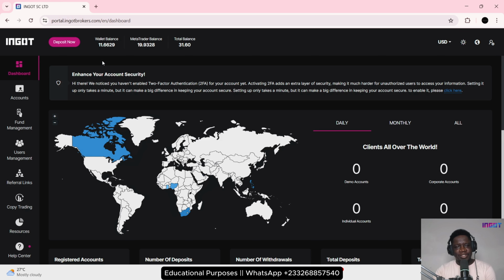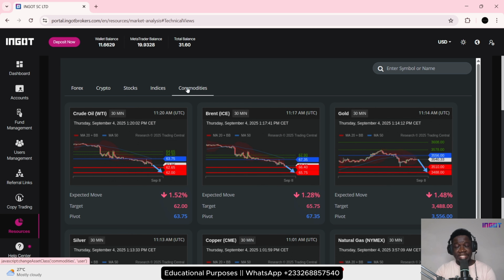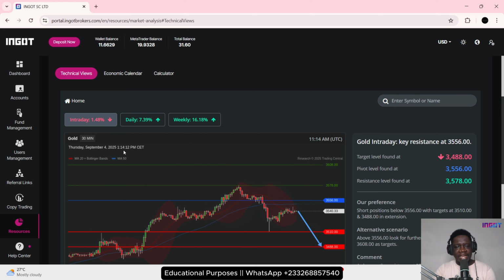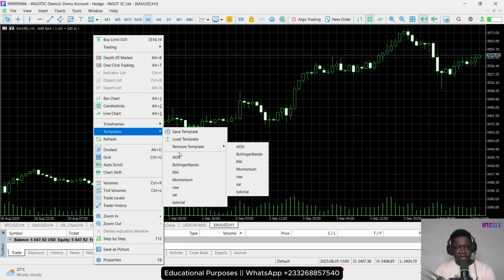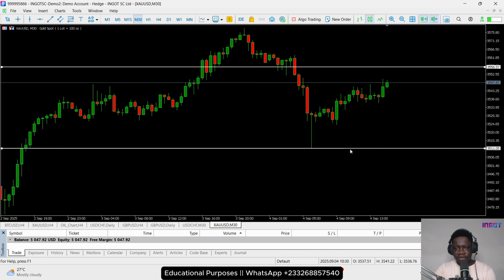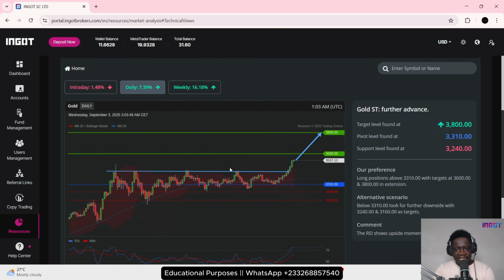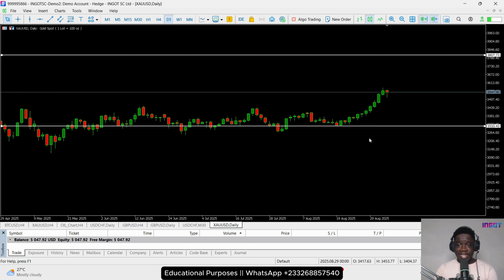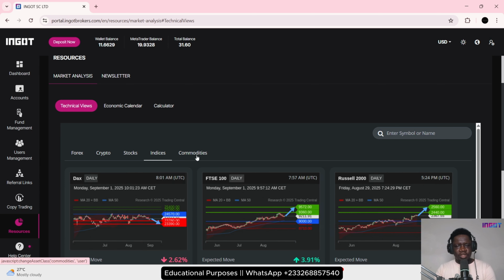Ingot Trading Signals